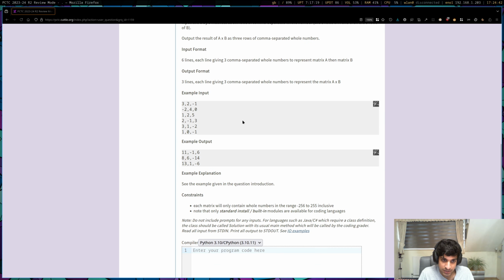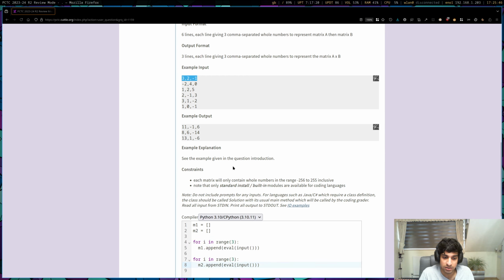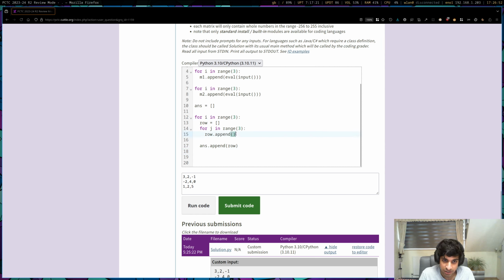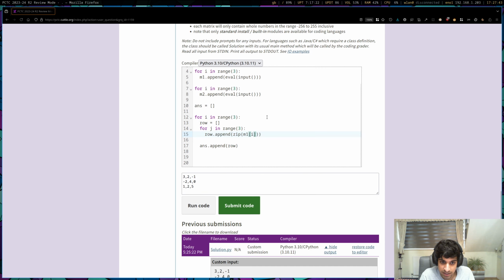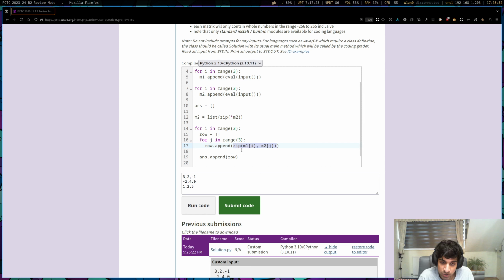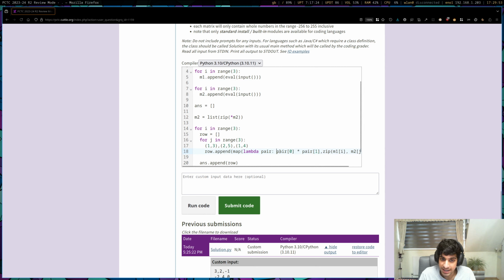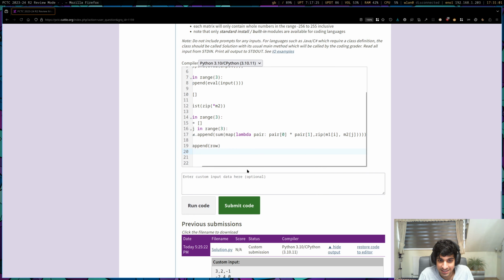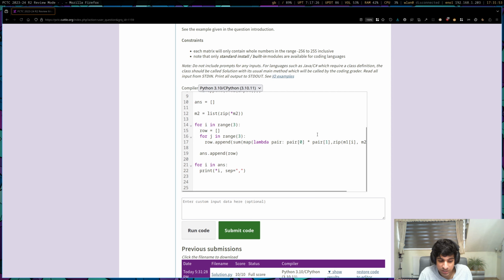PCTC Walkthrough | 2023-24 R2 Q7